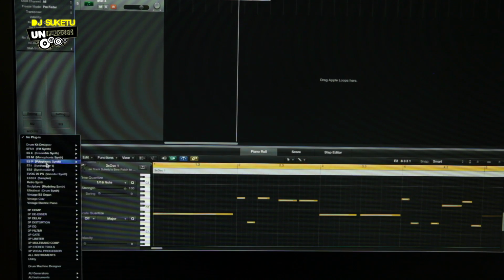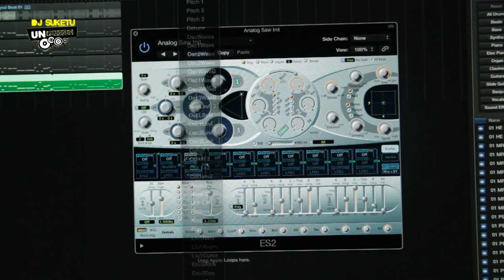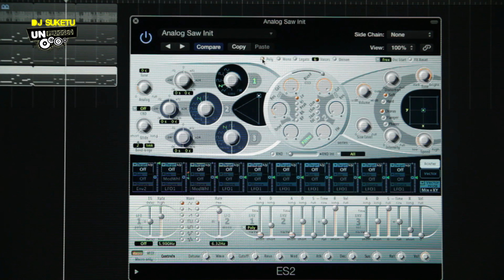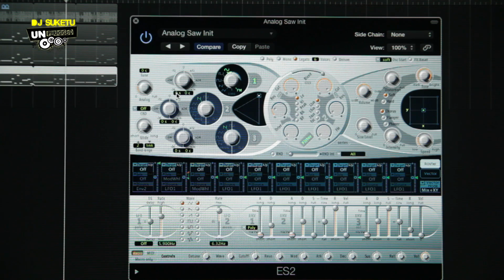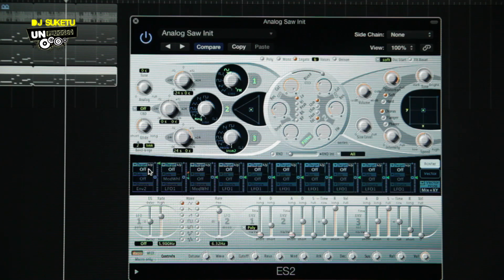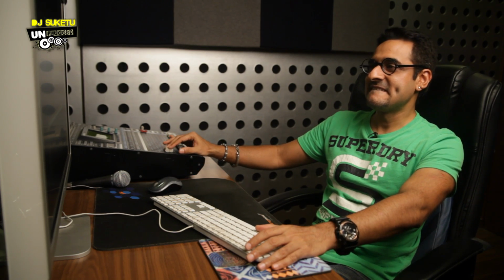How To Make a Dubstep Electro Bassline (Part 1) || Logic Pro X Tutorial by DJ Suketu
Looking to make a Electro Bassline for your Dubstep track? In this video, DJ Suketu shows you how! This is part 1, part 2 is coming up next week!